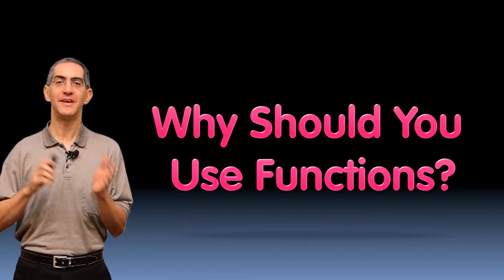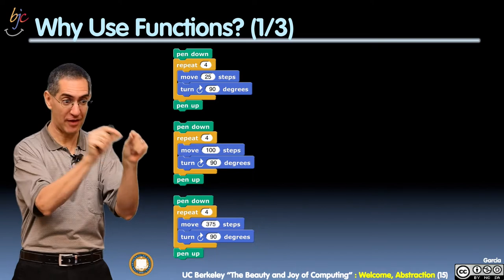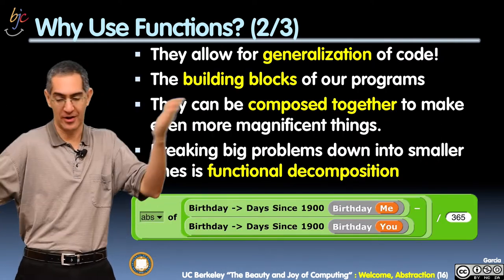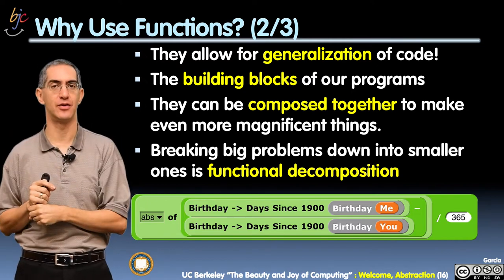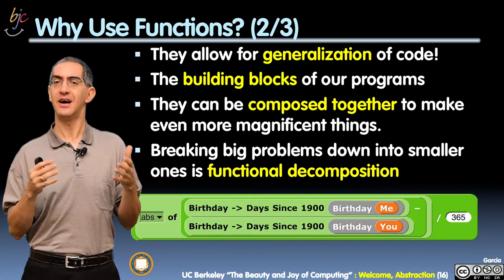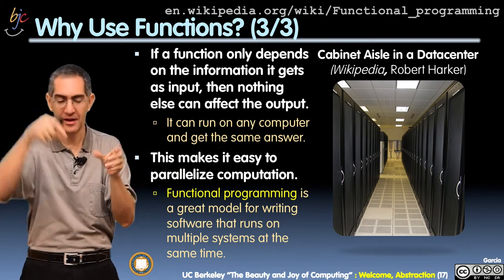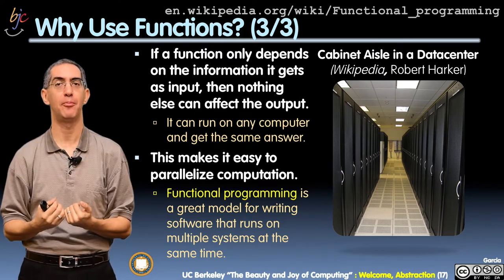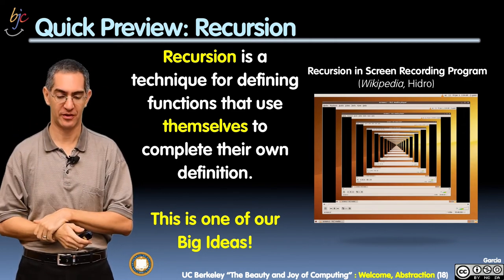[BJC.1x] Functions Part 3 : Why Should You Use Functions?